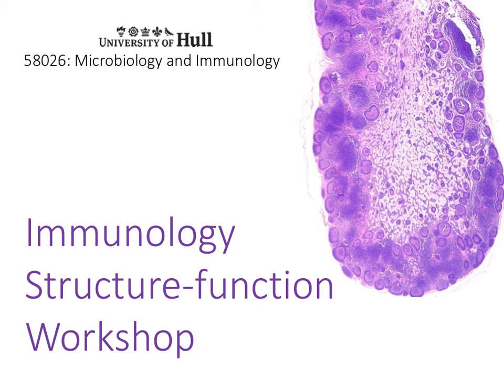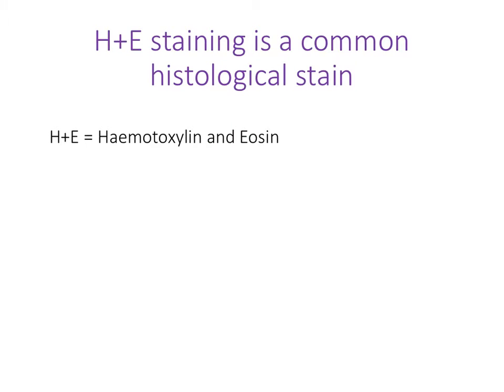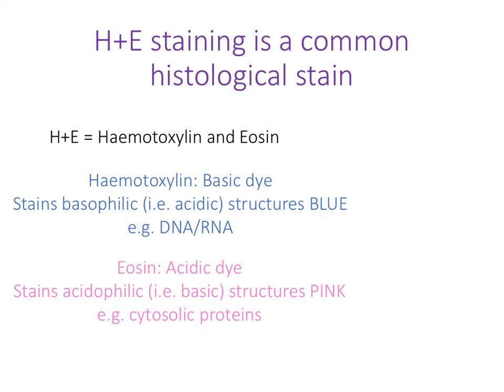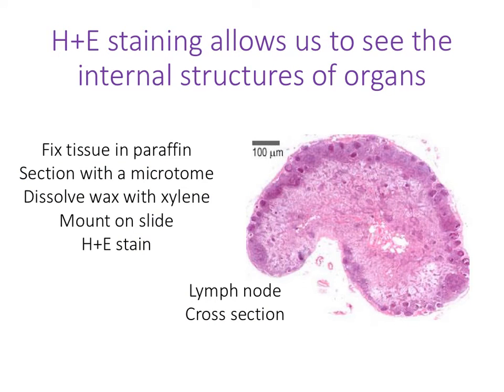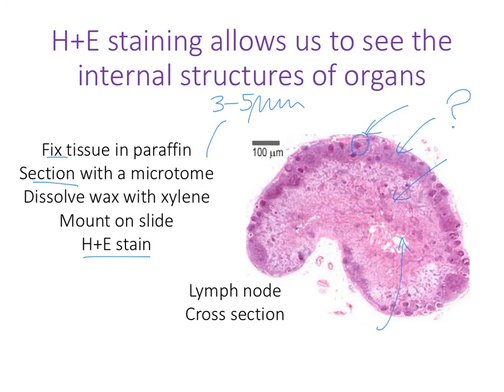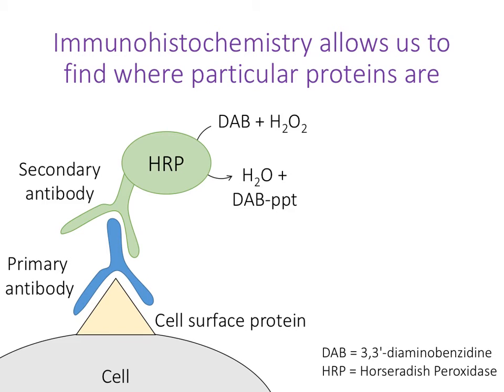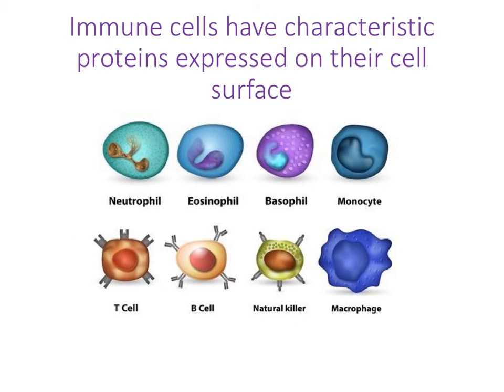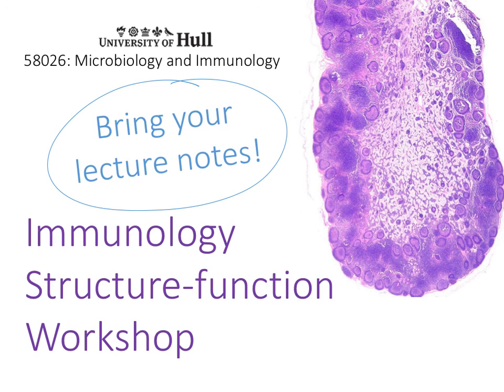58026 Immunology workshop introduction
Introduction to the Immunology structure-function workshop (practical 3) on module 58026 at the University of Hull